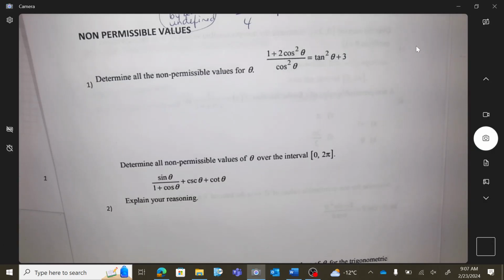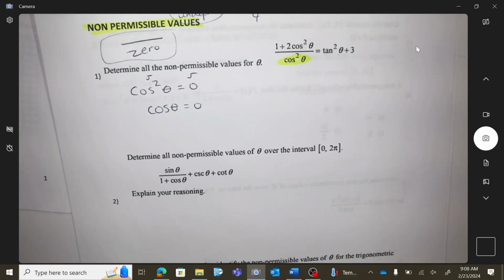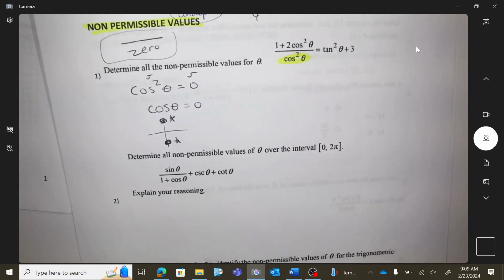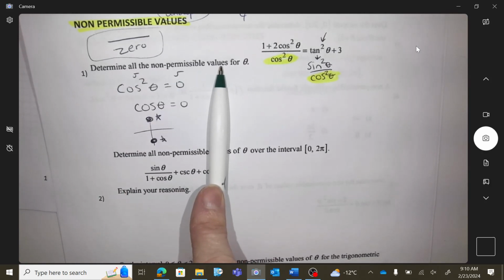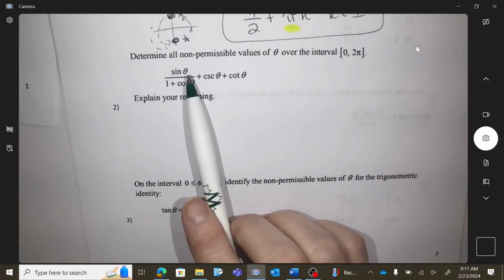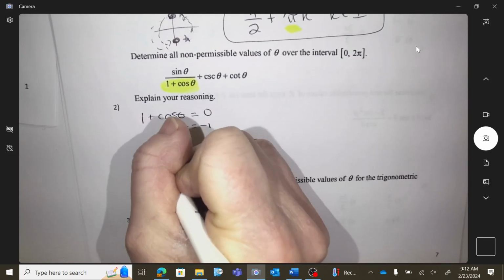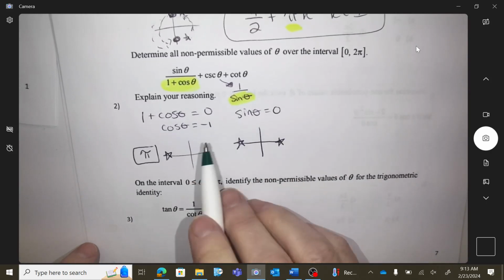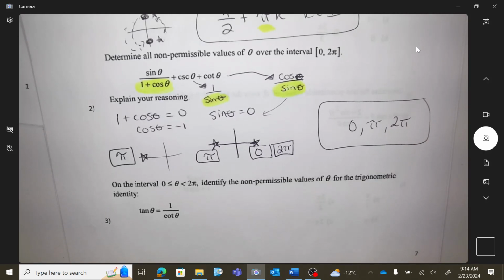non permissible values